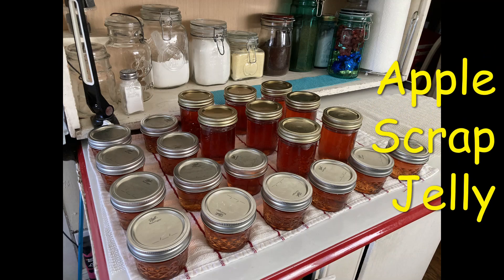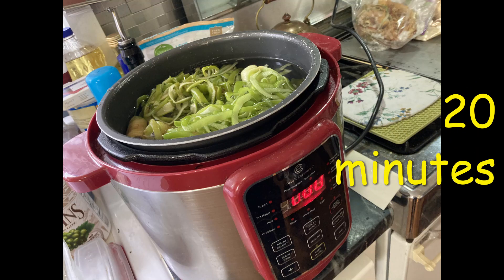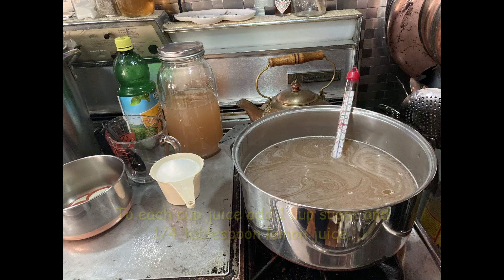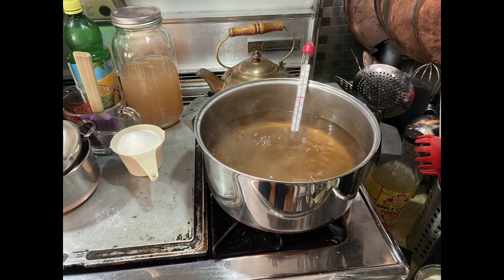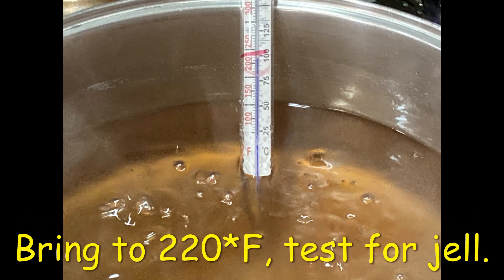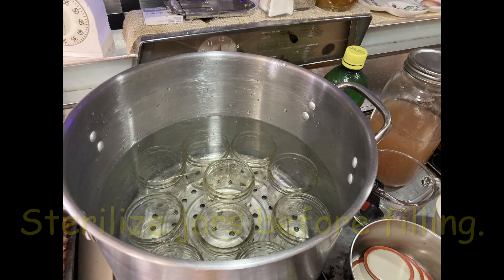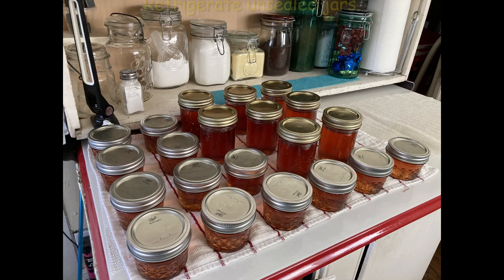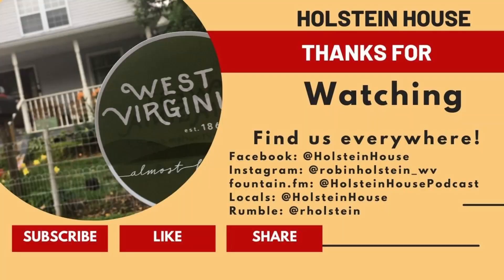How to make apple scrap jelly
Multiple bags of apple peels were taking over my freezer. So I made jelly.

I put the peels in my electric pressure cooker, and covered with water. I set the cook time for 20 minutes then strained the juice through a flour sack towel into a Dutch oven.

For each cup of juice I added one cup sugar, and 1/4 tablespoon lemon juice. Bring the mixture to a boil, and up to 220* F then checked for jell using the spoon test.

I ladled the mixture into sterilized jars and process in a hot water bath for 10 minutes. Remove jars, let cool for 24 hours. Any jars not sealed get refrigerated.